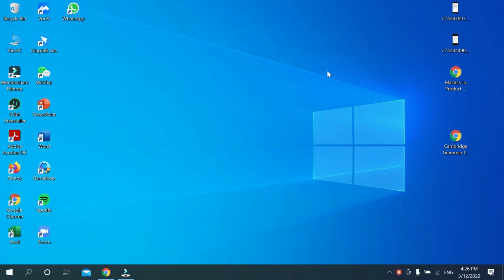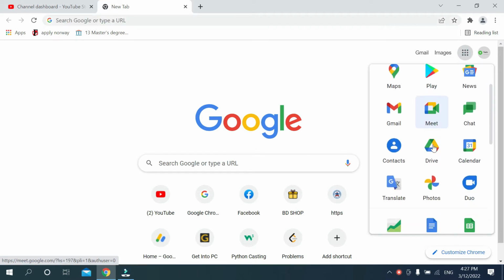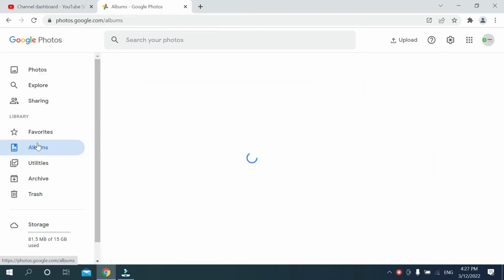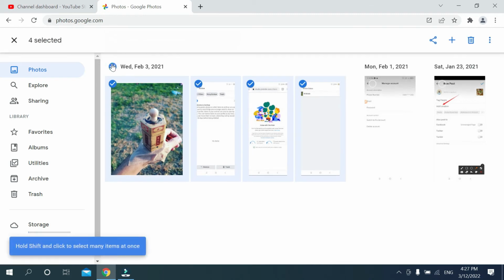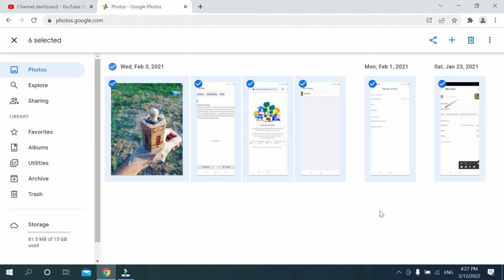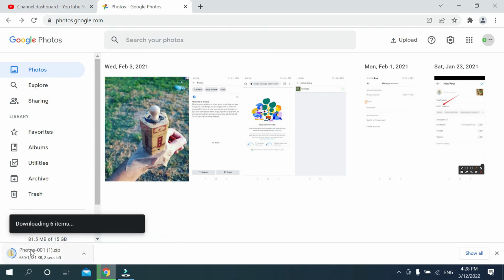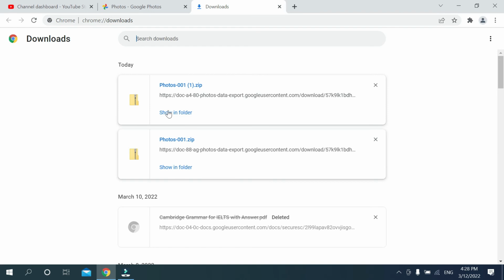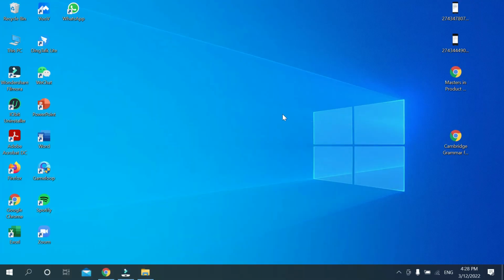How To Download All Google Photos Pictures To Your Computer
How To Download All Your Google Photos Pictures To Your Computer